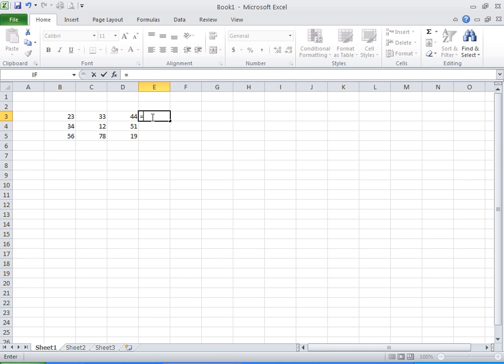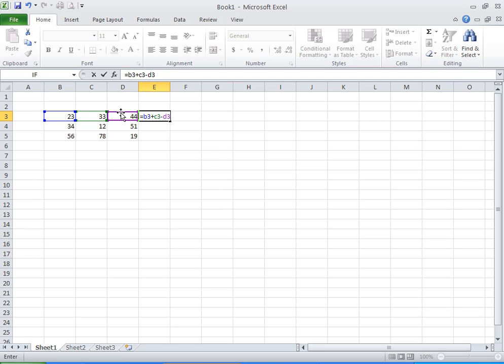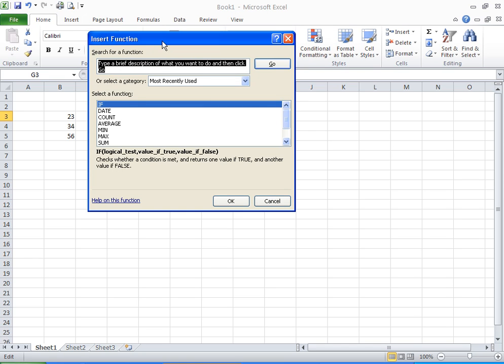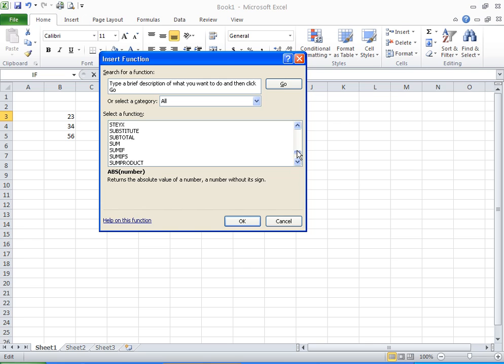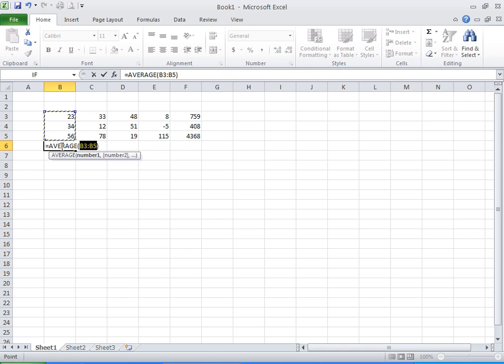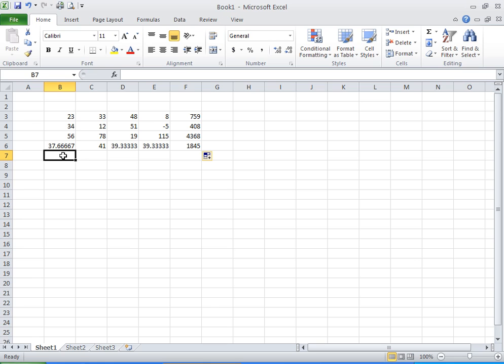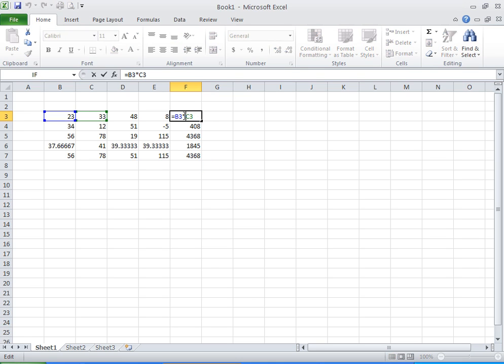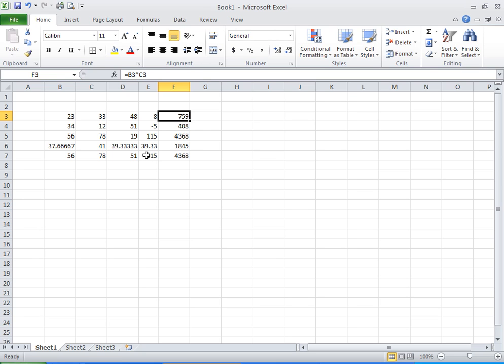Excel Proj 2 - Functions and Formulas